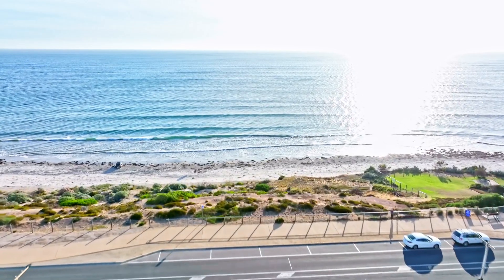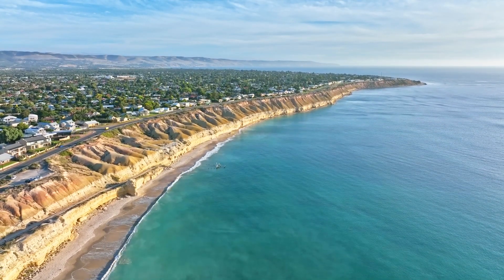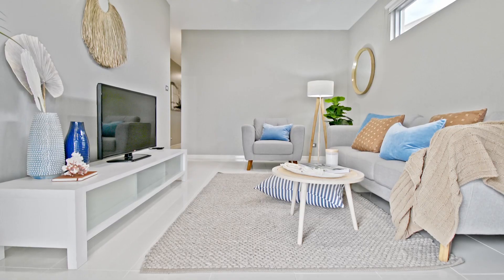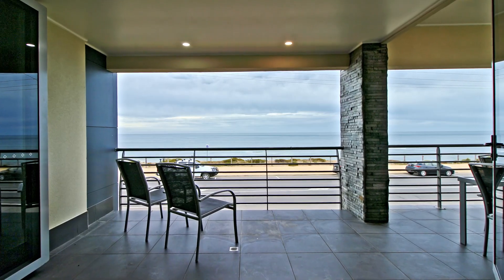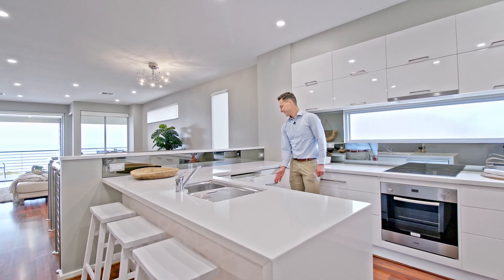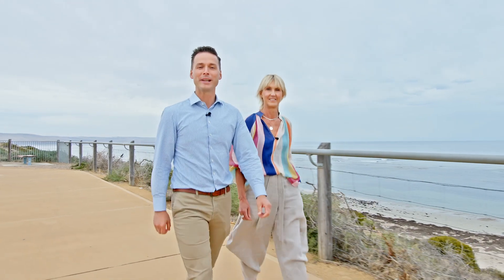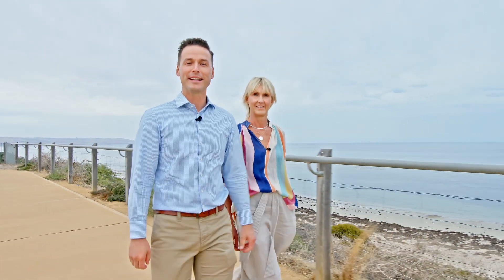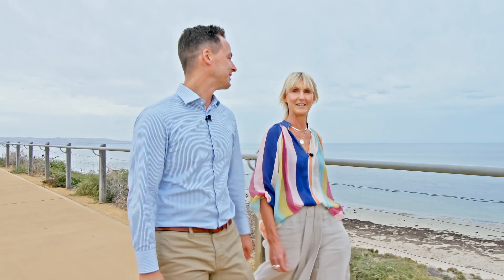Real Estate SA - 180 Esplanade, Aldinga Beach with Jason & Alice